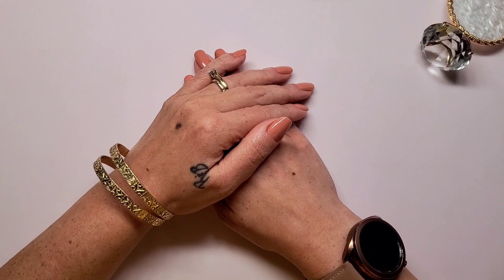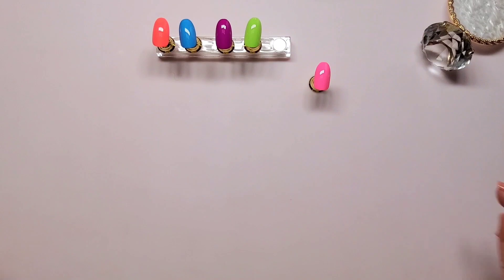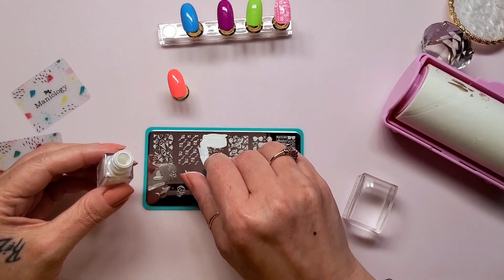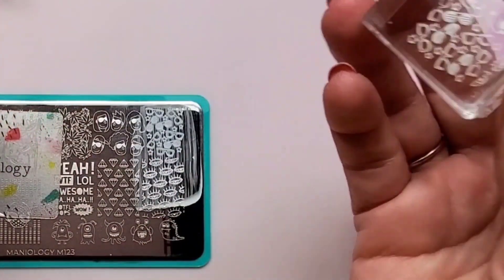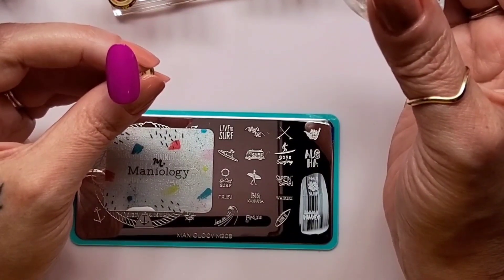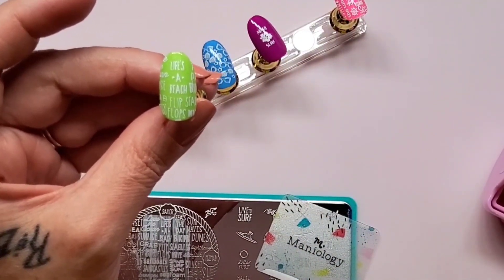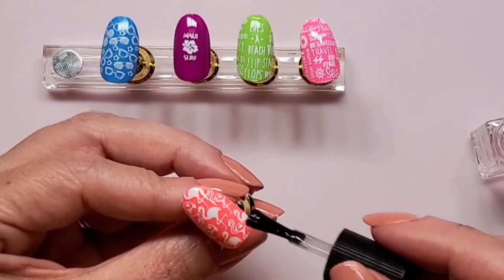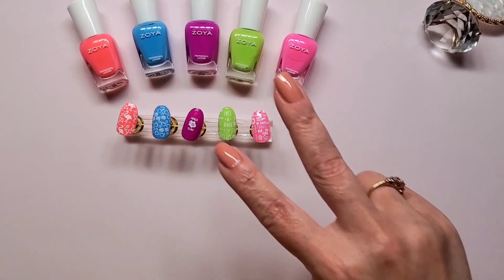MANIOLOGY Nail Stamping Art ▪︎ 5 swatches ▪︎ ZOYA's Beachy Brights for a Beach Vacation ⛱️ 💅🏼